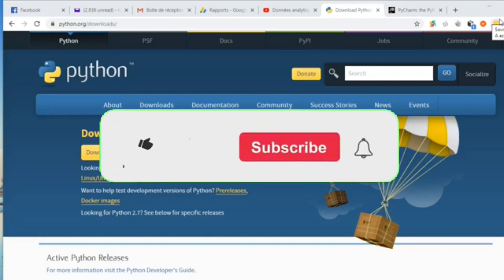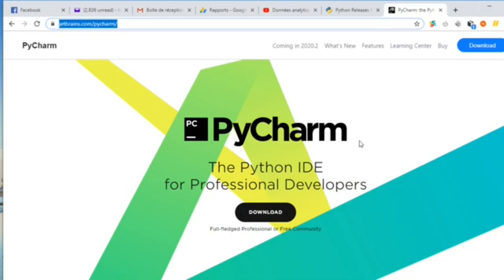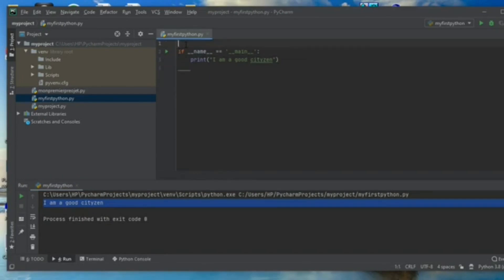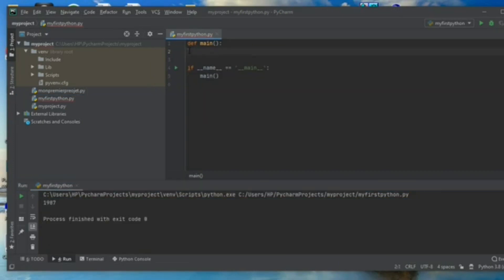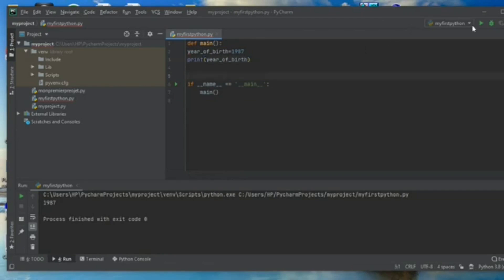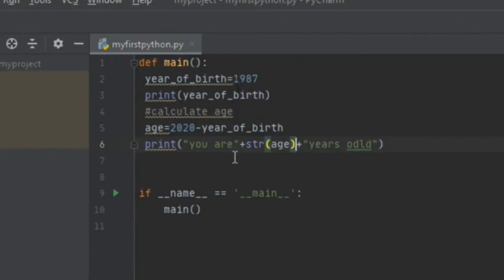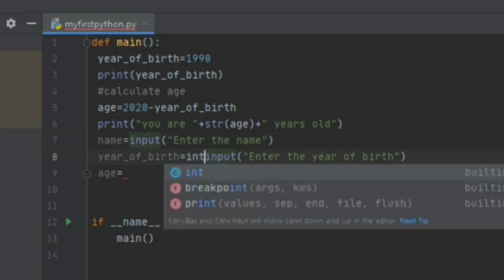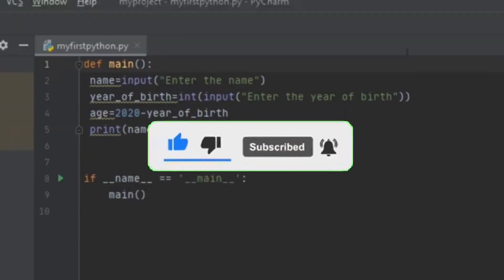Introduction to Python Programming: Installation, Functions, and Variables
This video provides a beginner-friendly introduction to Python programming, covering the installation process, basic functions, and how to work with variables. Perfect for new programmers looking to start their coding journey with Python.

2)-if you are a fan of video games do not hesitate to go to Instant Gaming via the